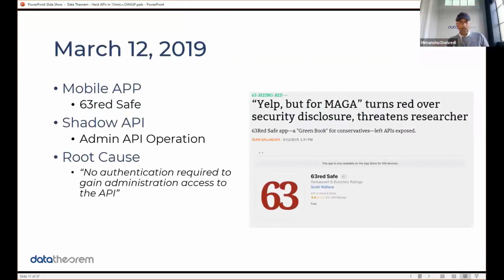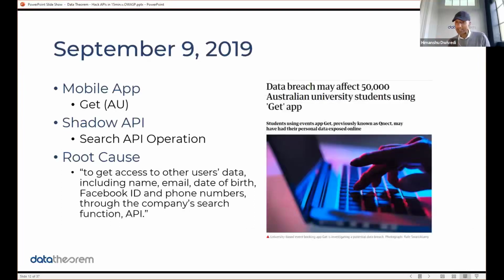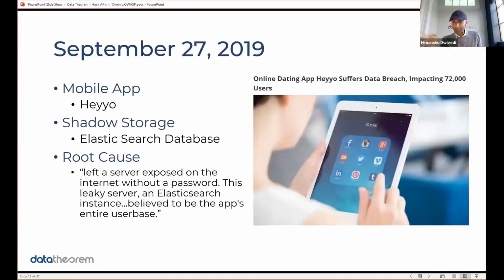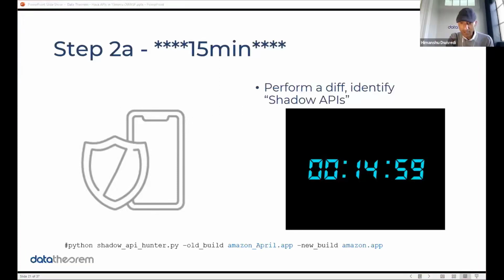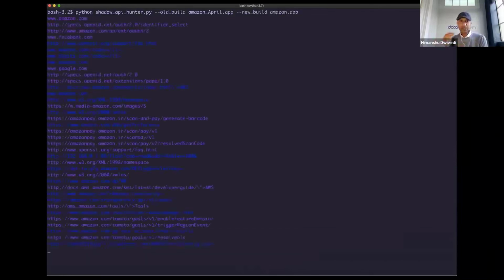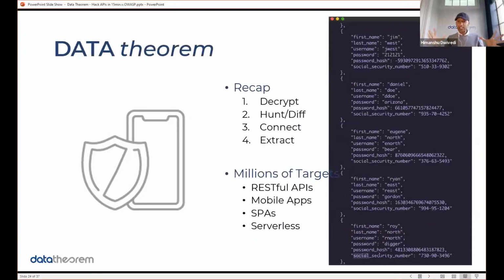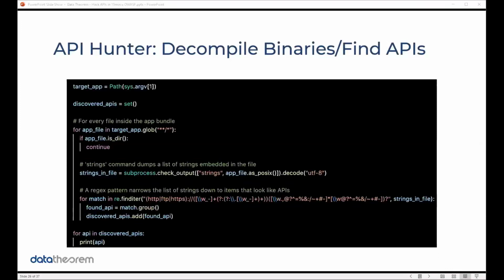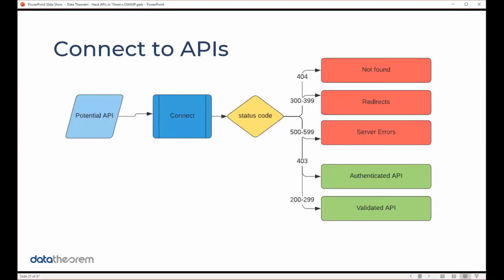Topics of Interest Hack Your APIs in 15 Minutes or Less Himanshu Dwivedi